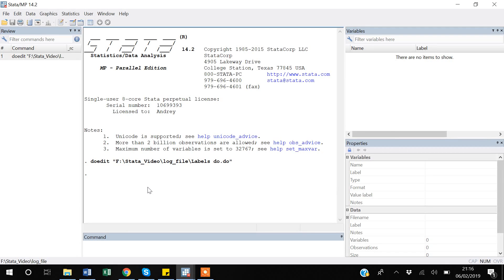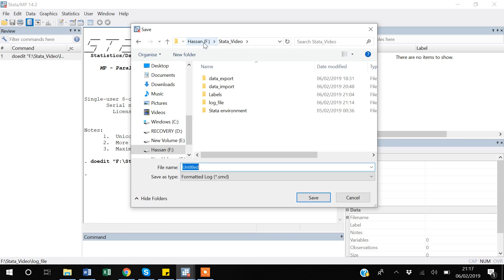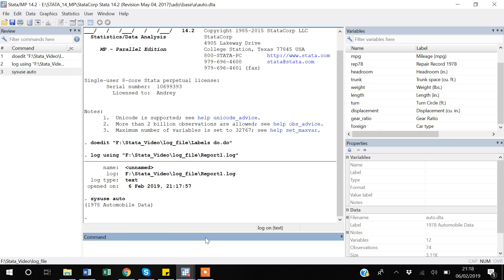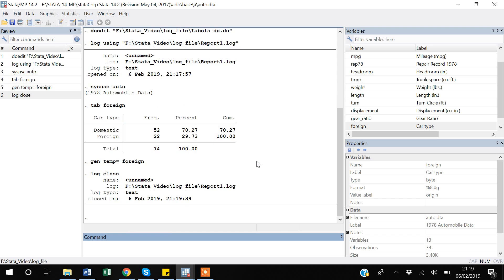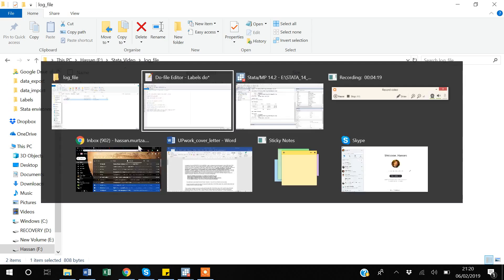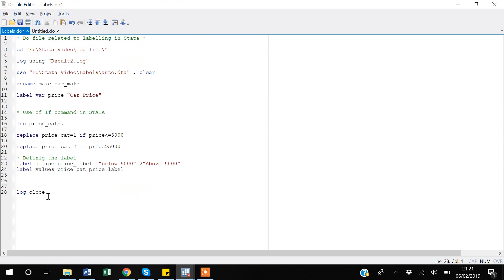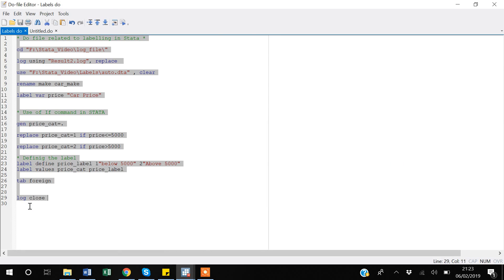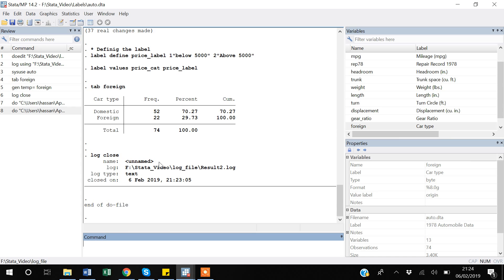14. How to create a Stata log file within do file and how to resolve log file related errors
In this video, we discussed how to create a log file and how to resolve log file related errors.
Thanks